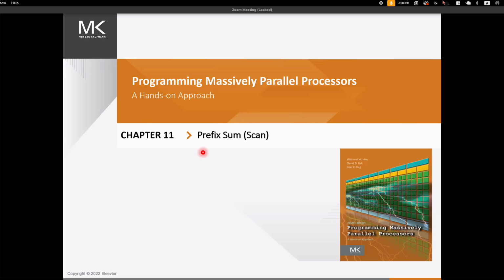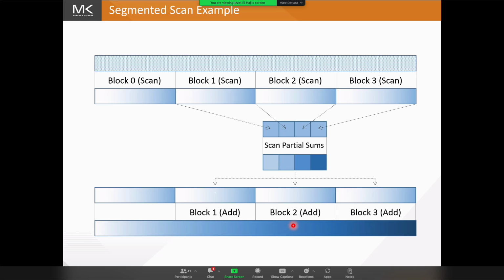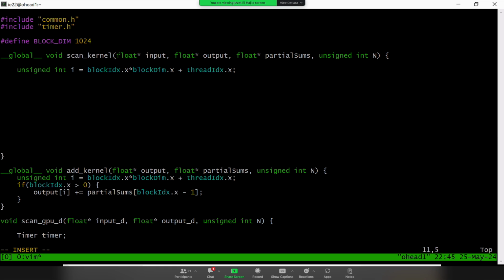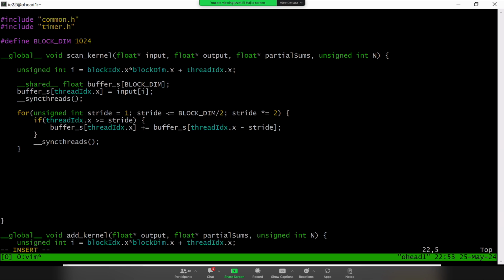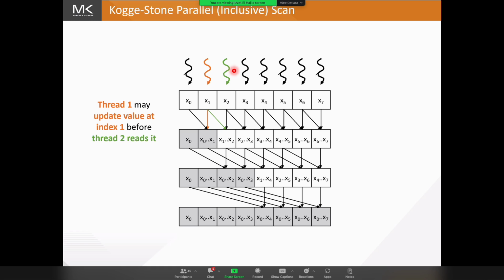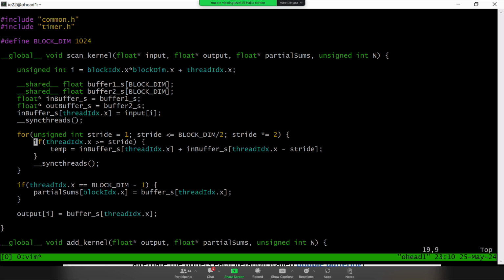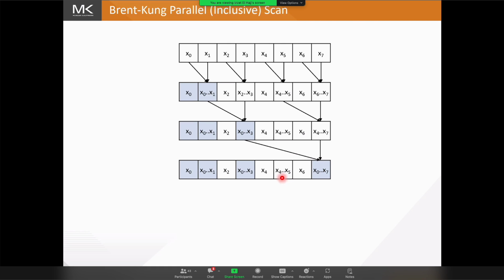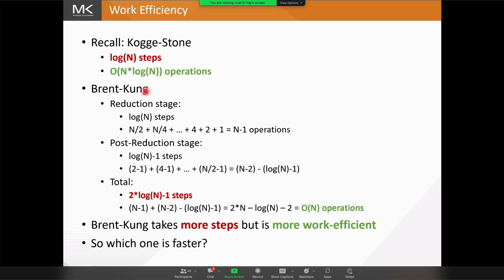Lecture 20: Scan Algorithm